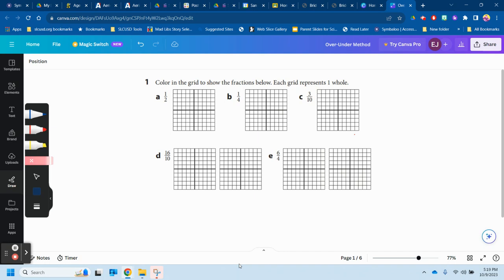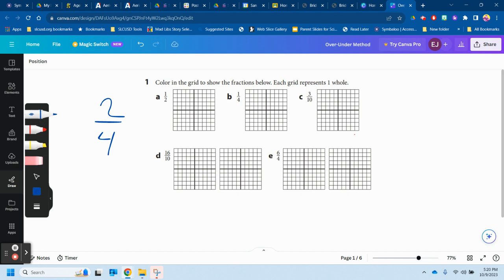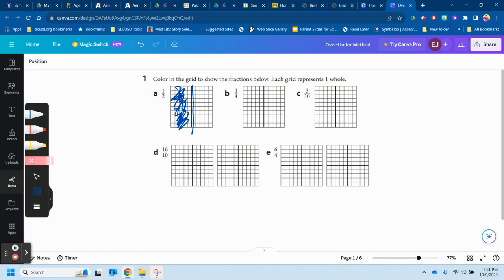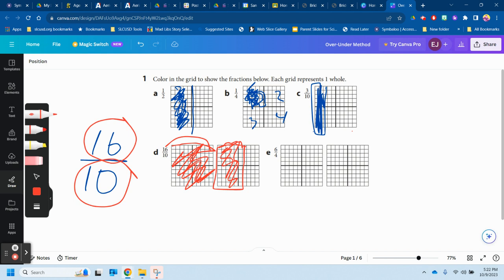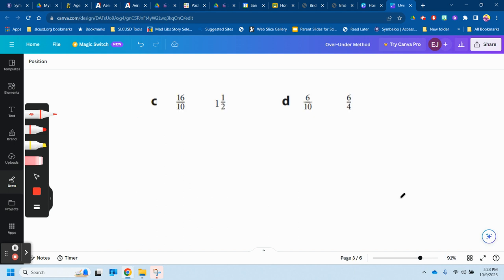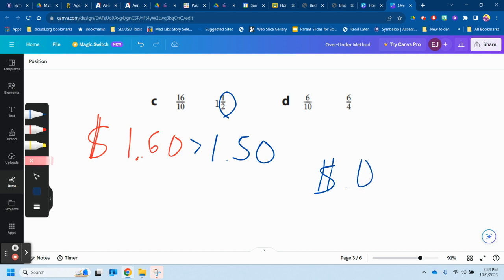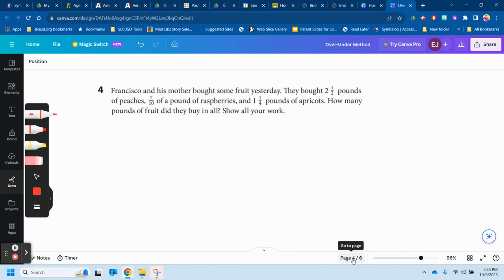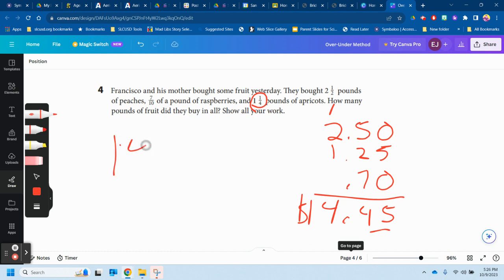HW Help 10-10